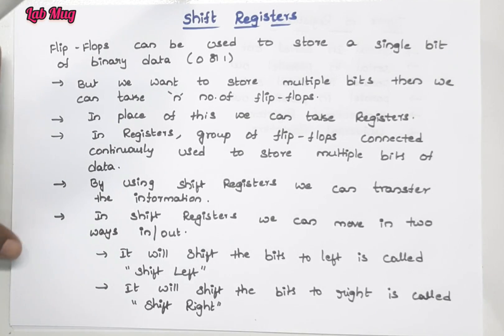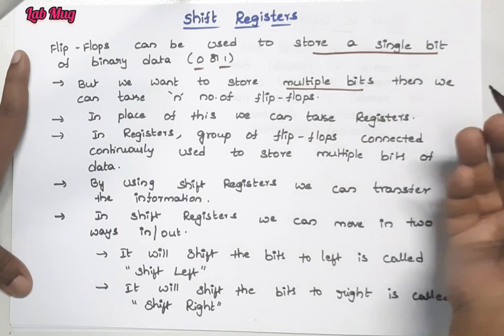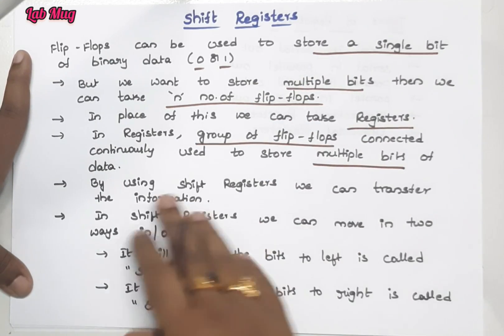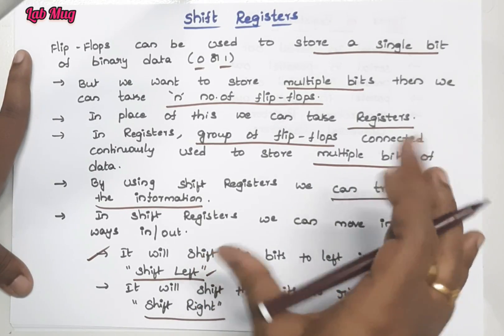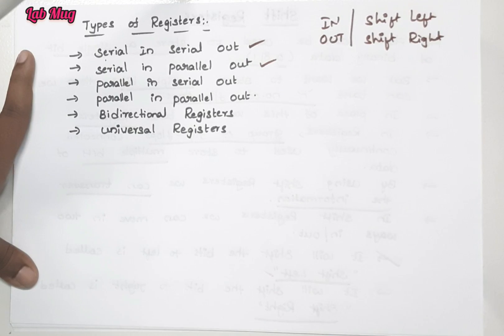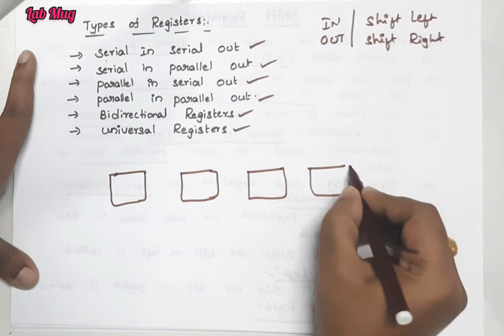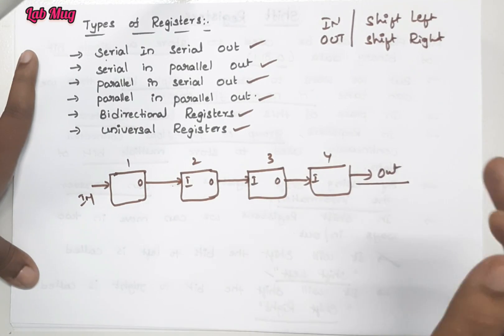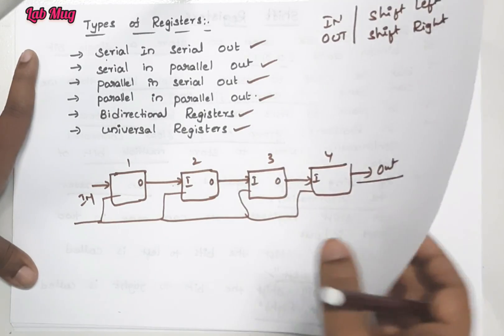Shift Registers in Digital Electronics || COA in Telugu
Shift Registers